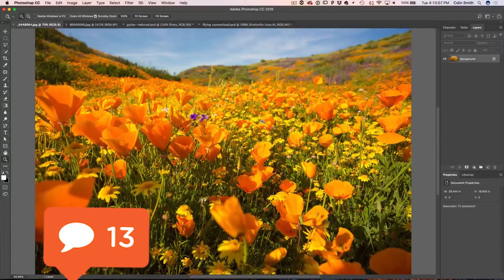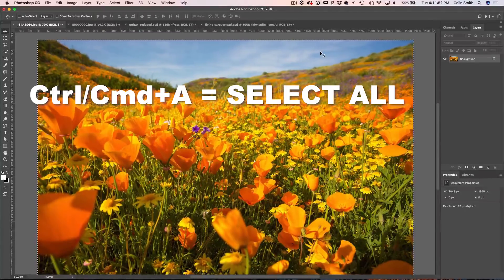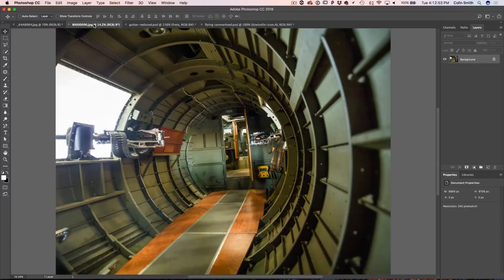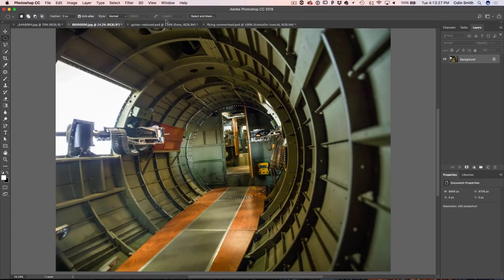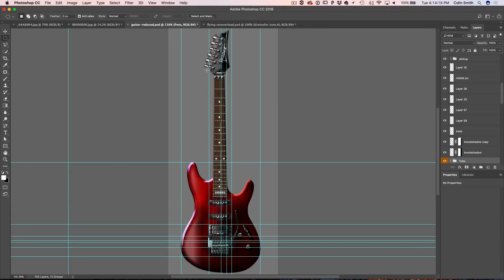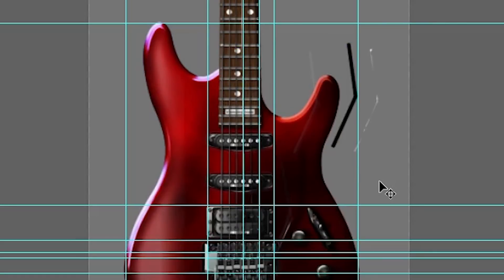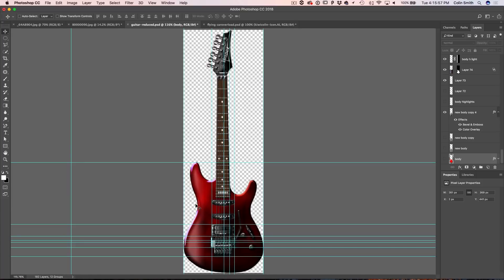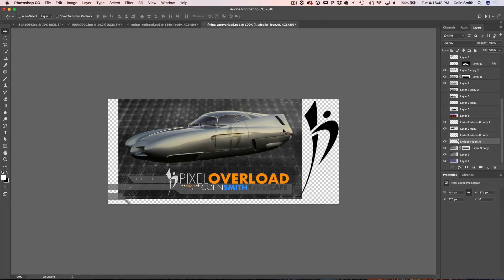5 crazy USEFUL PHOTOSHOP TIPS U wish U knew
Here is a collection of 5 of the most useful Photoshop Tips, these are every day tasks you can be saving a lot of time on. These are very simple tips, but the kind you kick yourself for not knowing before. How many of these Photoshop tips do you know?